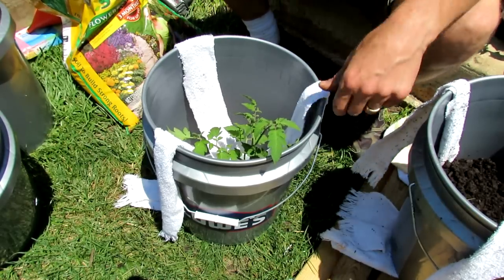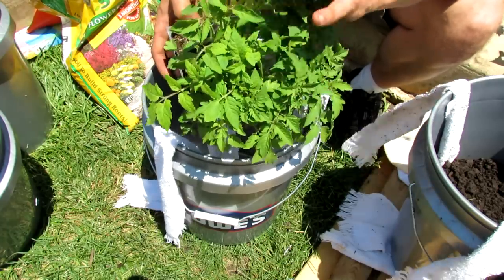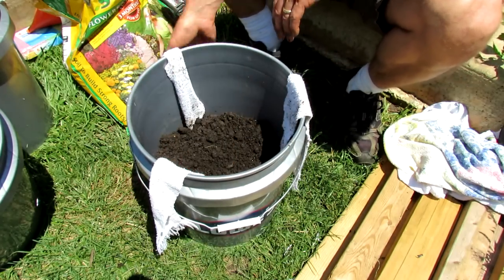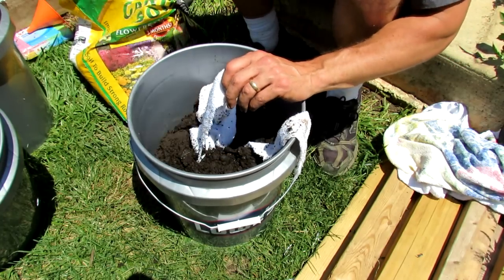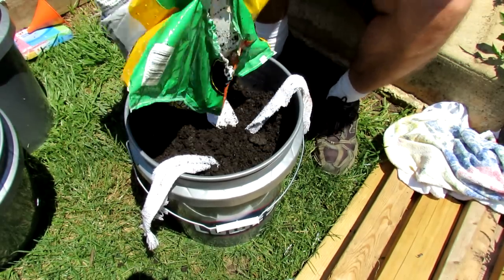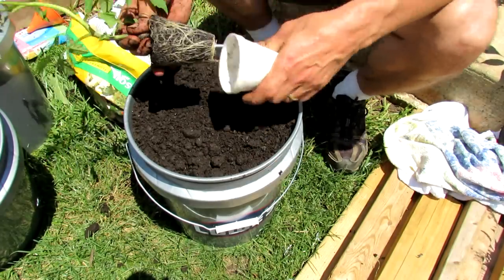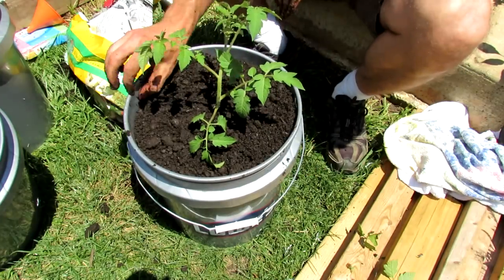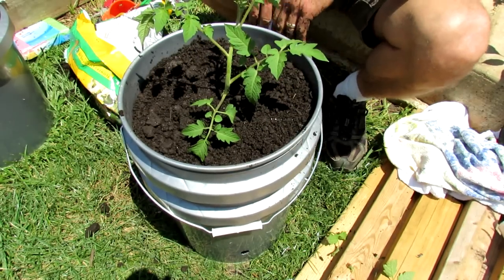TRG 2012: 2 of 2: Filling & Planting the Self Wicking Tomato Watering Container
The first video showed you how to make this 5 gallon self watering system. It is easy to make and costs under $10 for materials.This video shows you how to fill it with soil, set it up and plant the tomato. It is a very good system that anyone can make.